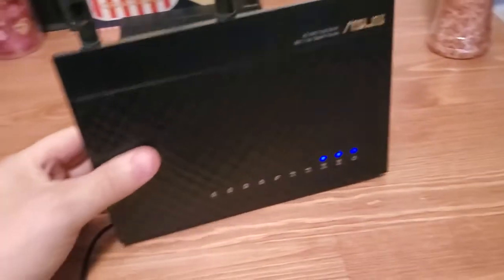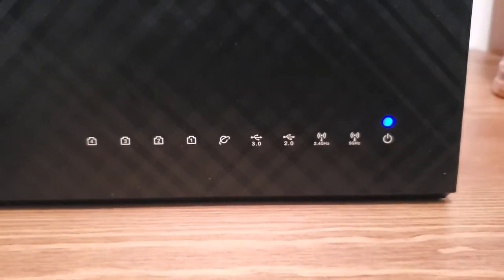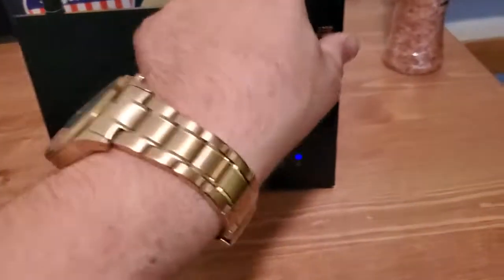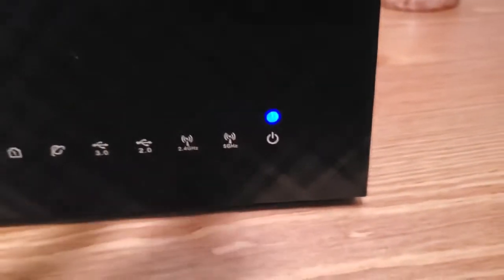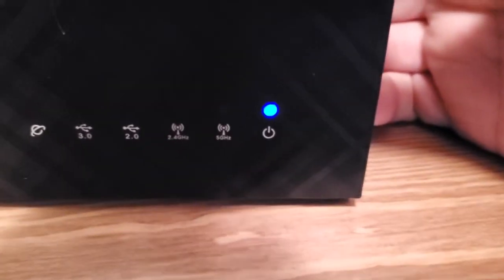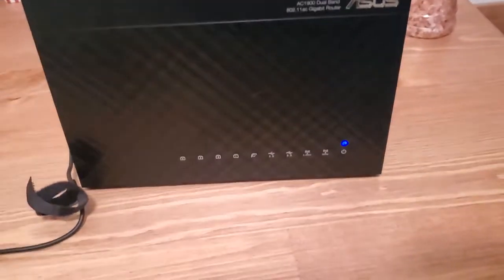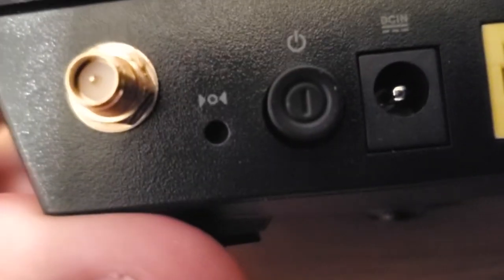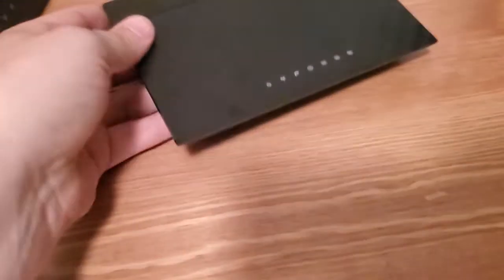How To Reset ASUS Router To Factory Default Settings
Eric shows you how to reset an ASUS router to factory settings. This works for all the ASUS routers.

There is a pin hole on the back or bottom of the router with a button inside. You'll want to find a pointy sharp object, such as a pen or safety pin, to press into the hole and hold the button down.

1. Make sure the power is plugged in!
2. Then hold the button down for at least 10 seconds

The router will not have factory default password and settings applied, just like when it came new from the store!